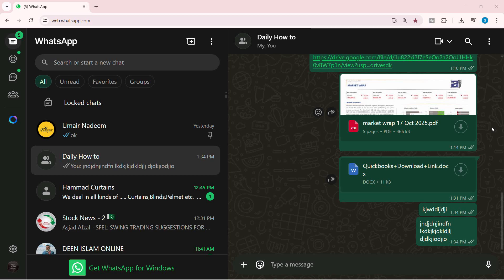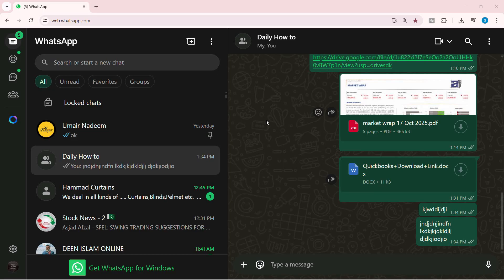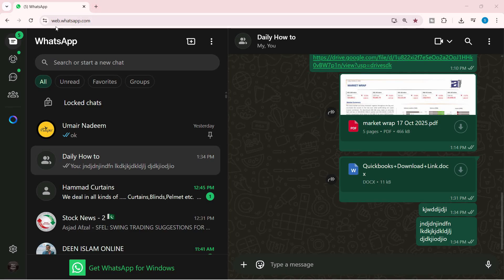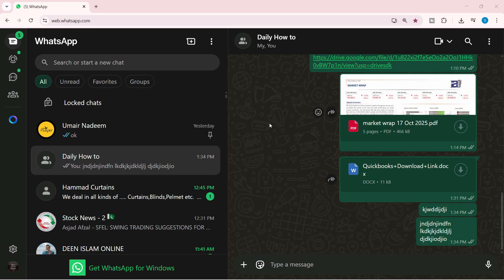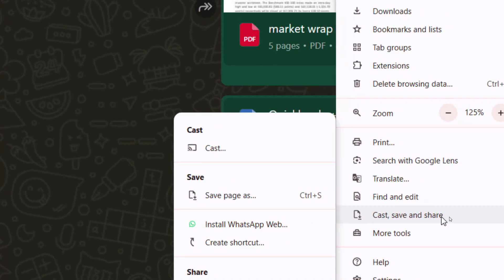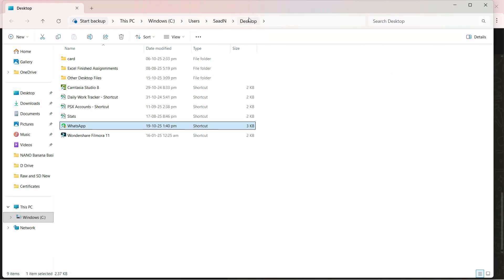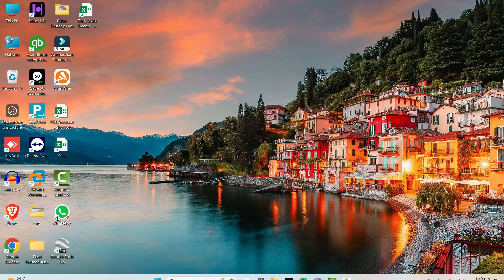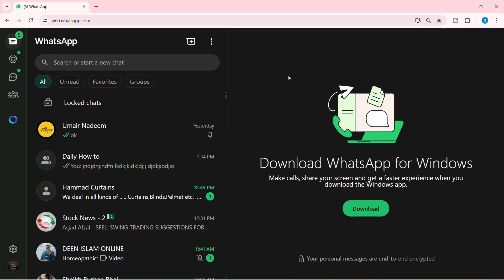How To Make WhatsApp Shortcut On Desktop [Full Guide]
This tutorial shows you how to create a WhatsApp shortcut on your desktop for faster access. Works for both WhatsApp Desktop app and WhatsApp Web using Chrome or Edge.

✅ Topics Covered:

Create desktop shortcut for WhatsApp

Add WhatsApp icon on Windows desktop

Open WhatsApp quickly from PC

Create WhatsApp Progressive Web App

You’ll learn how to pin WhatsApp to Taskbar, create a shortcut manually, or install WhatsApp as an app.

What You’ll Learn:

How to create WhatsApp desktop shortcut

How to pin WhatsApp to Start or Taskbar

How to access WhatsApp instantly from PC